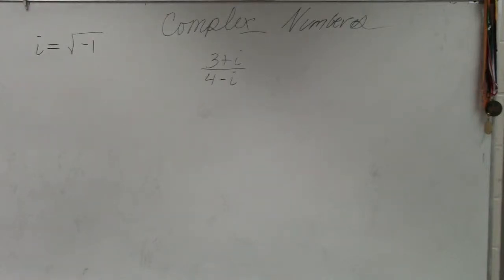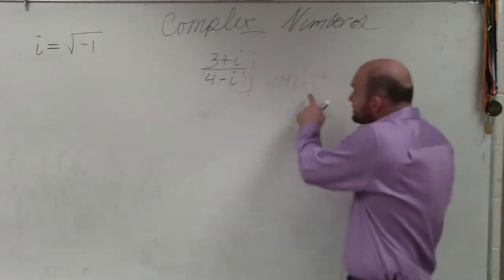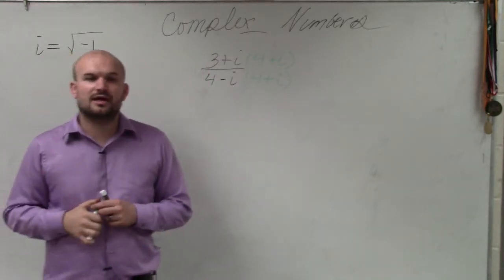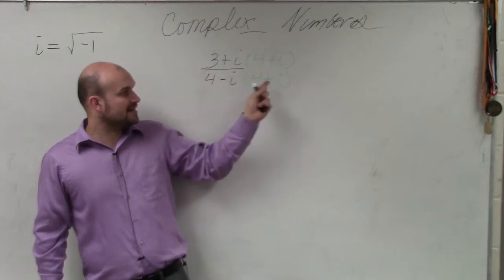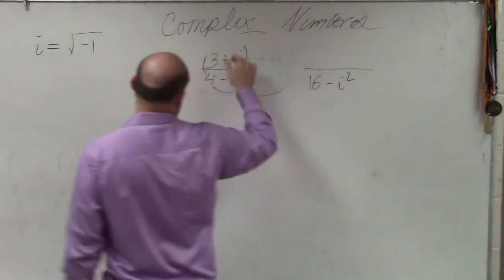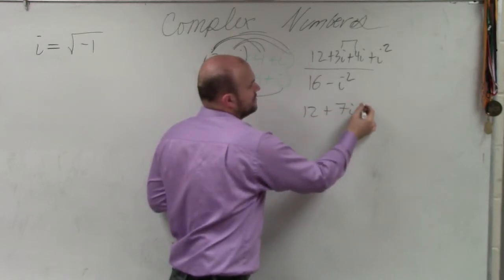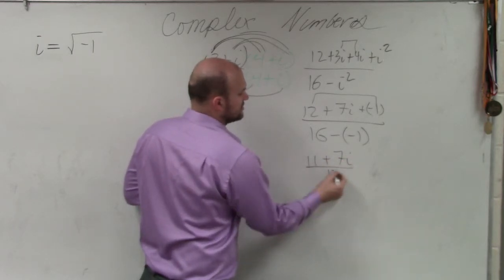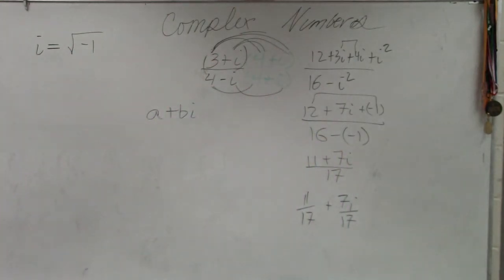Algebra 2 Math tutorial for how to simplify the quotient by dividing complex numbers using conjugate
(3 + i)/(4 - i)